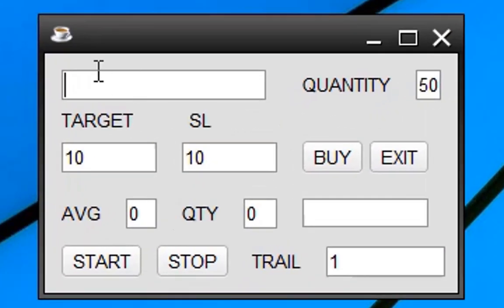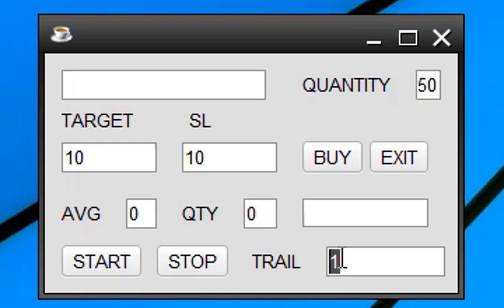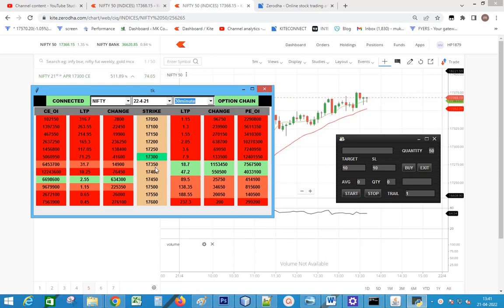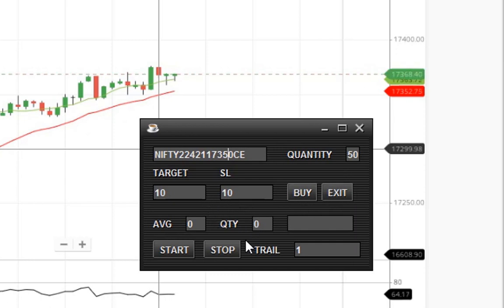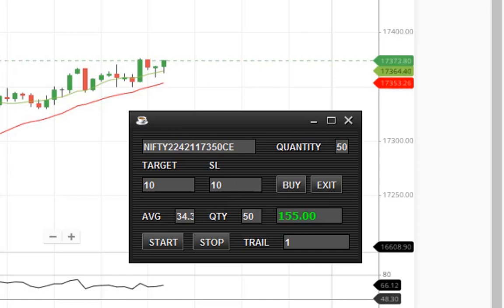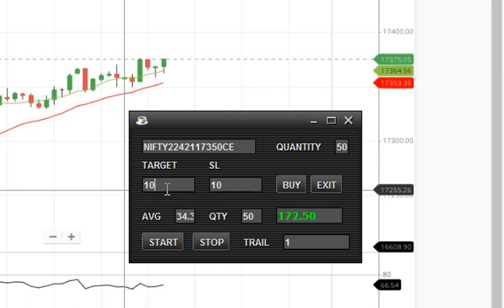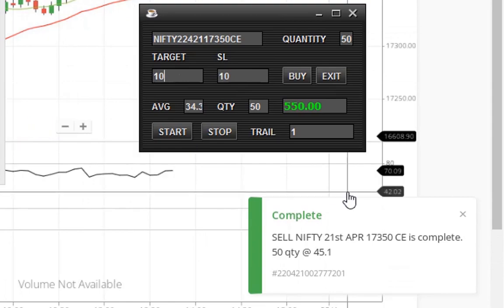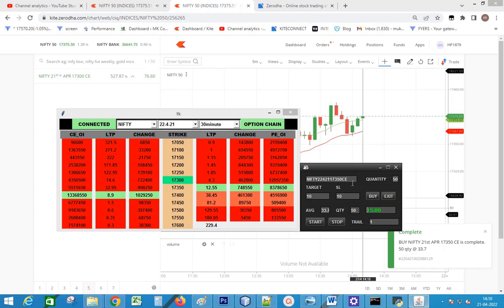Scalping Software for Option Buyer. Algo Trading Zerodha. NIFTY,BANK NIFTY.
Introducing Option buying scalper to scalp quick profits without risk. NIFTY and BANK NIFTY Scalping software.This is created using Zerodha kiteconnect API and Java. Automatic stop loss and Automatic exit. You can also trail profits easily. Option Buying strategy.